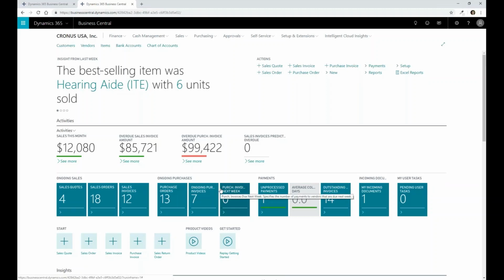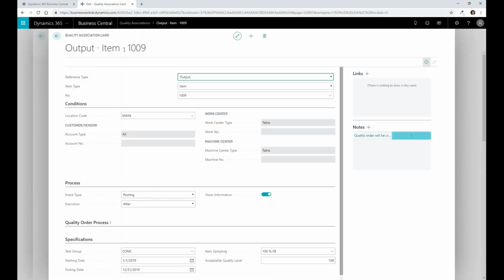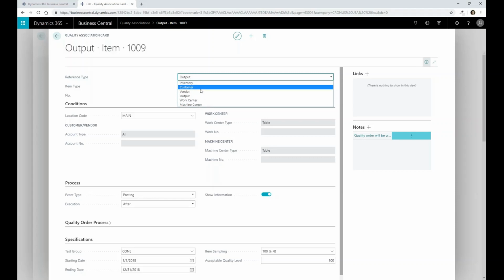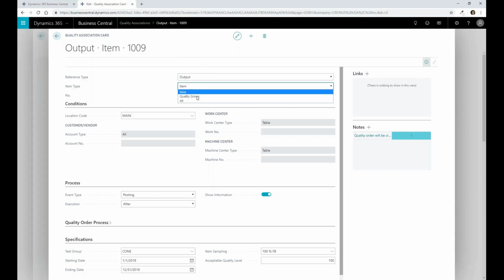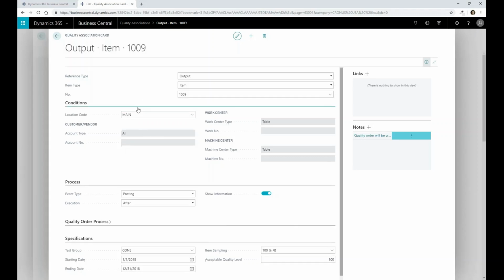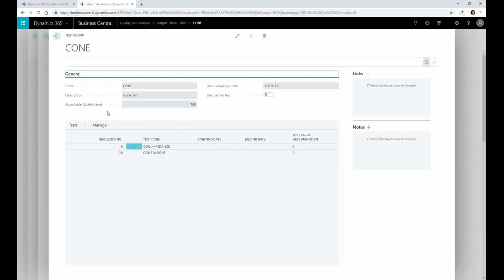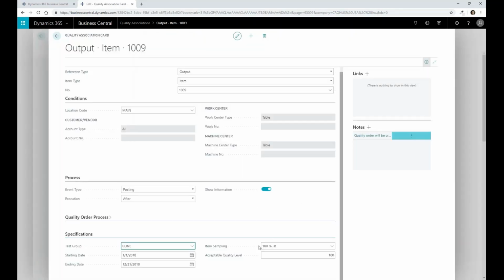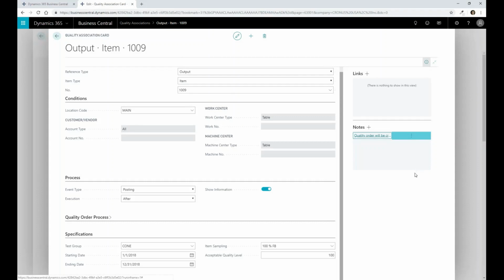Quality Associations in Business Central - a Short Guide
This guide covers many aspects of quality associations in Business Central including: defining areas in which a quality order can be triggered or created, defining specifications for a quality order, defining test groups, and defining starting and ending dates.